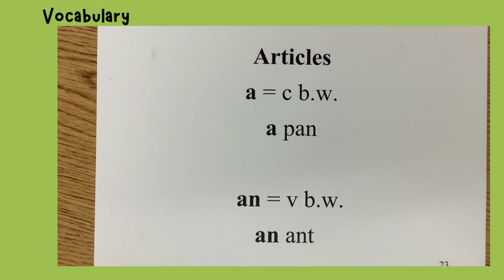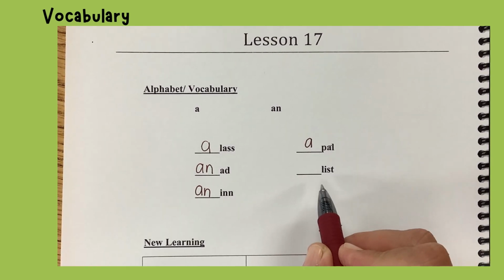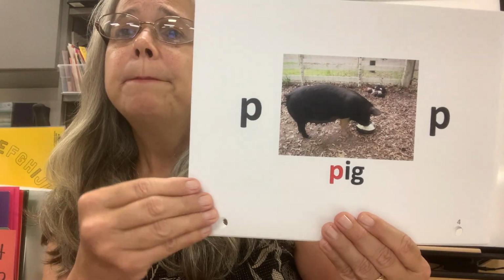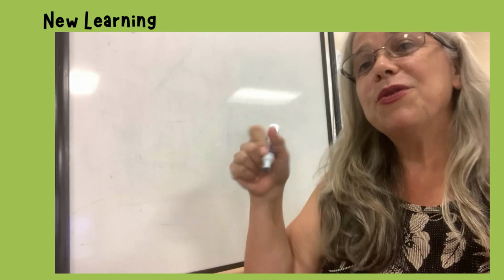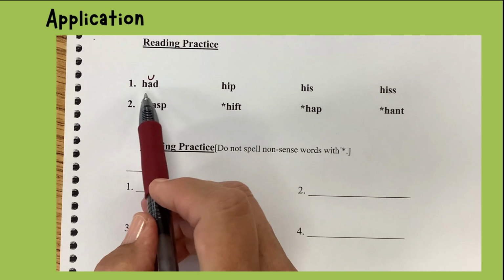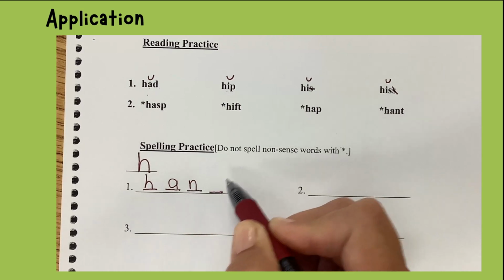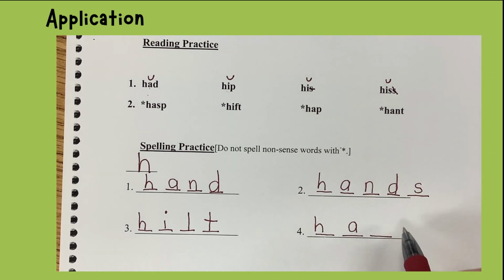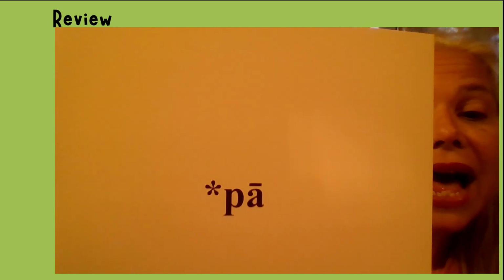Lesson 17 English Reading & Spelling Rules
In Lesson 17 we:
1.Review when to use articles: a and an.
2. Review our letter names and sounds that we have already learned.
3. Practice writing letters for sounds we hear.
4. Learn the sound for letter h.
5. Practice reading and spelling words with letter h.
6. Review some of the reading and spelling concepts we have learned.

Chapters in this video:
00:00 Introduction
00:37 Vocabulary
03:54 Reading Cards
05:09 Spelling Responses
07:33 New Learning
10:20 Application
15:34 Review

Happy learning! 🌟